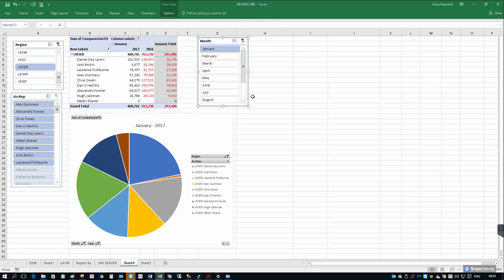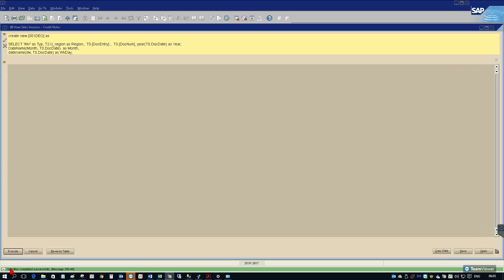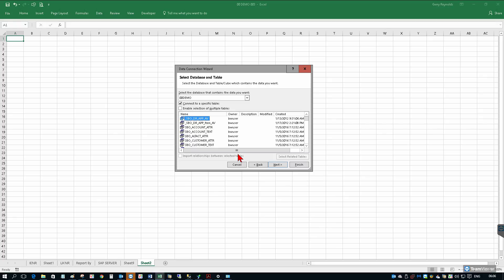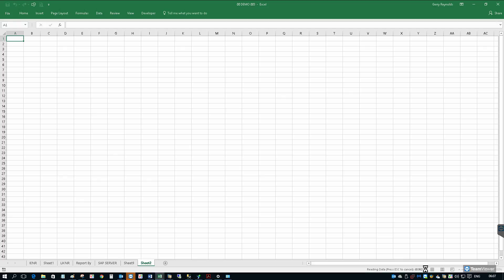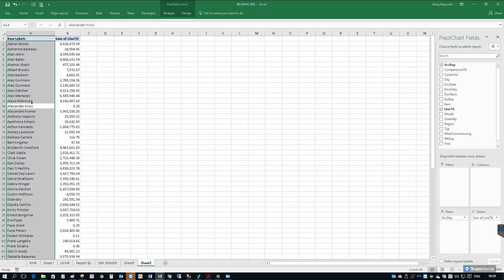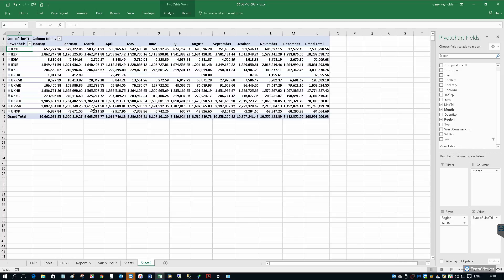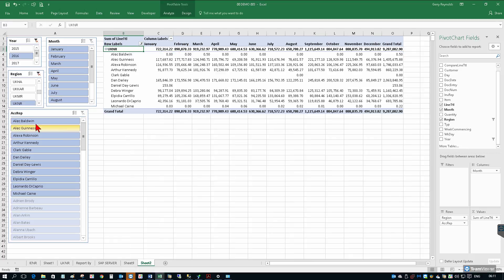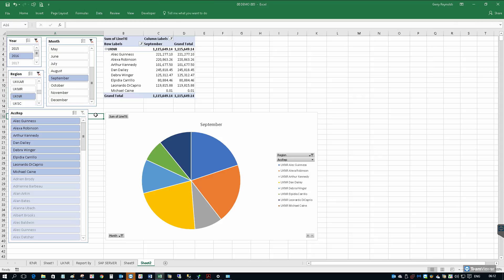SAP B1 & Excel Pivot Report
Write a SQL View in SAP B1
Query the View in Excel
Pivot the View in a Pivot Table
All in within 10 minutes